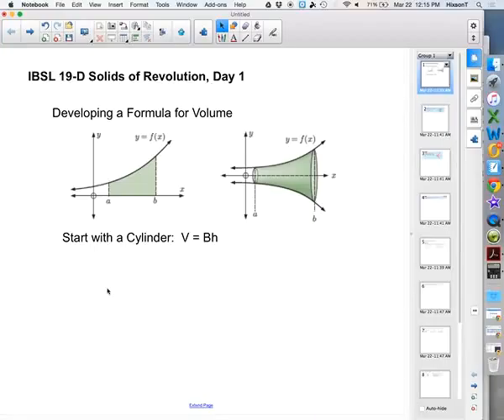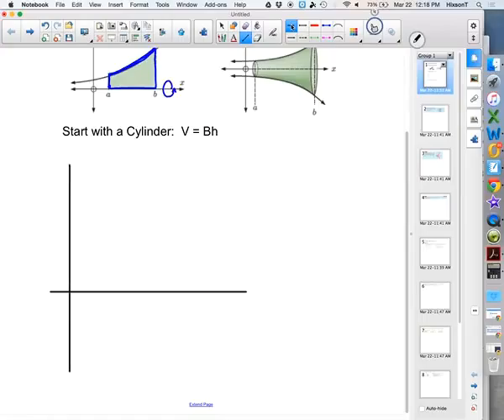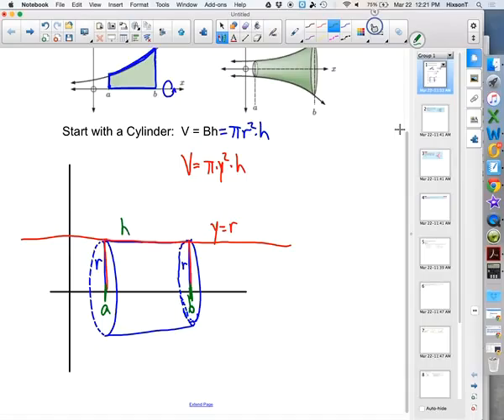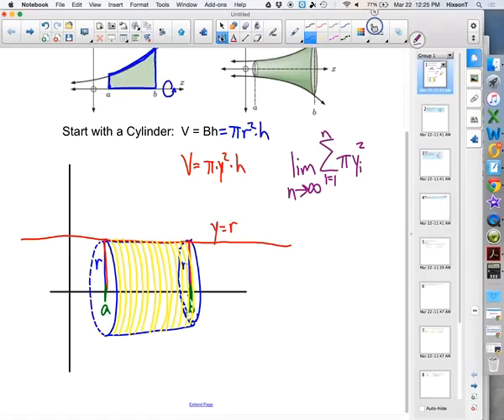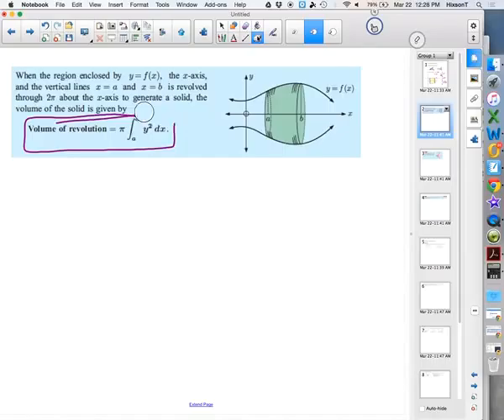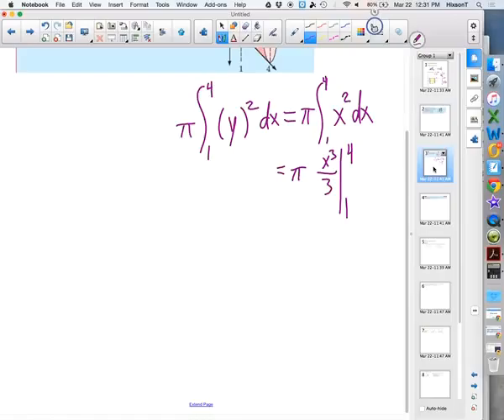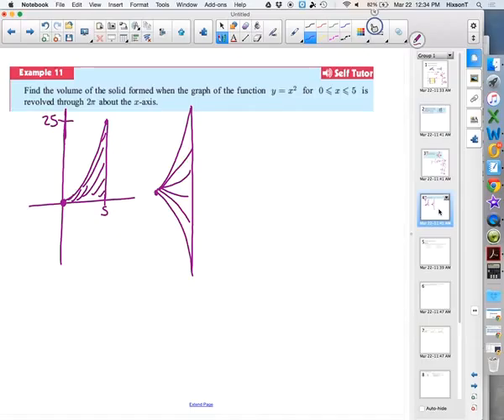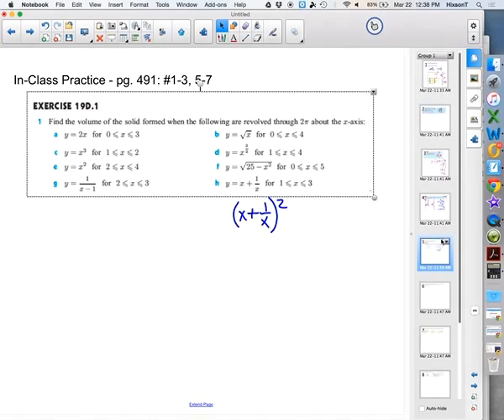IBSL 19 D Solids of Revolution, Day 1